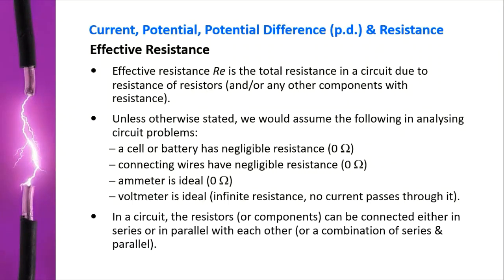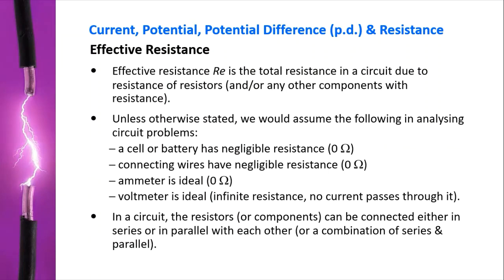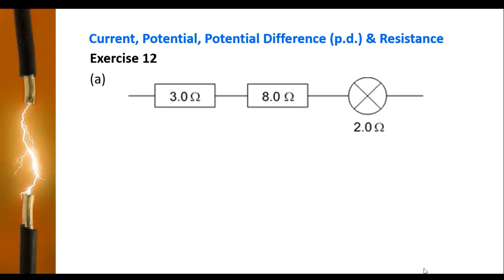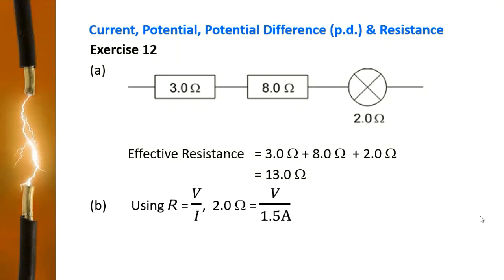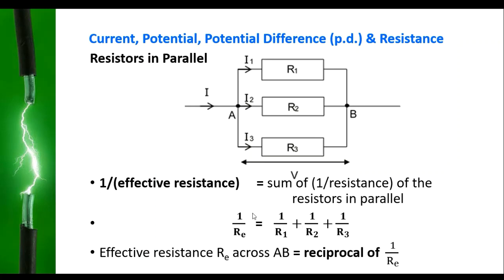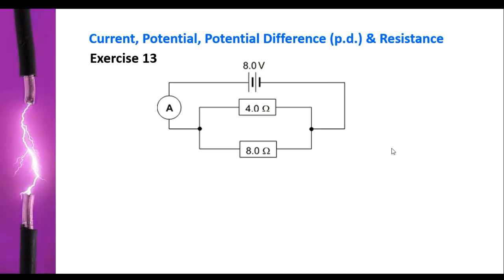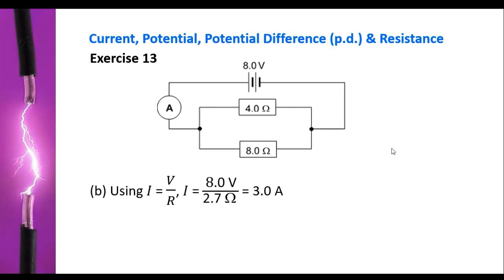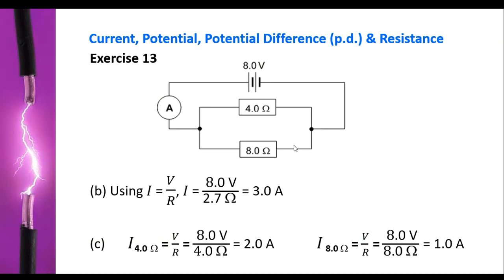Resistance in Series and Parallel